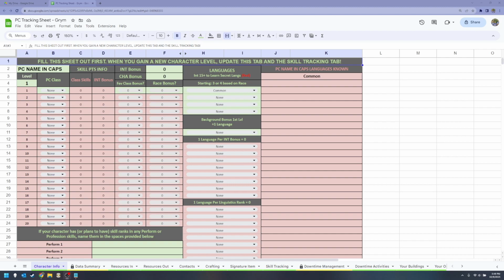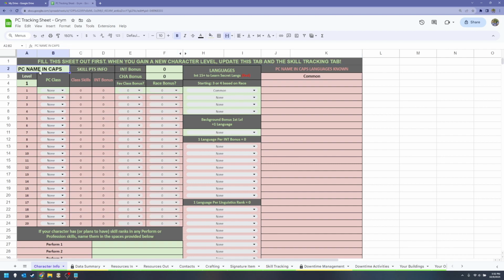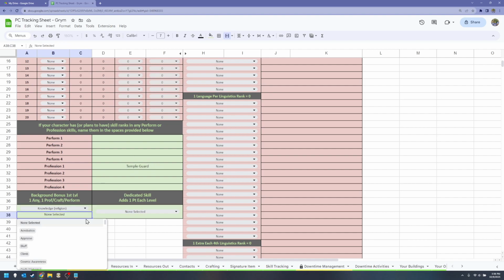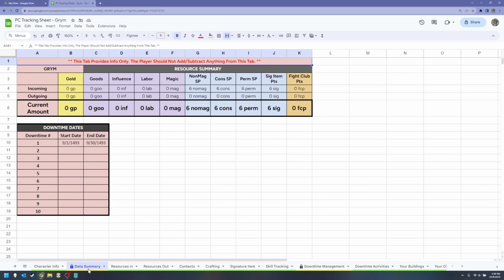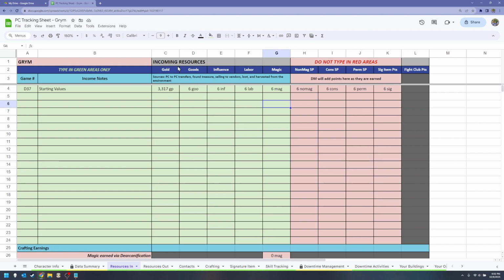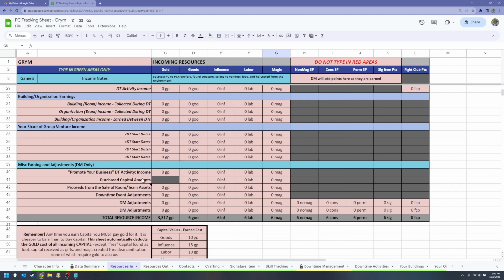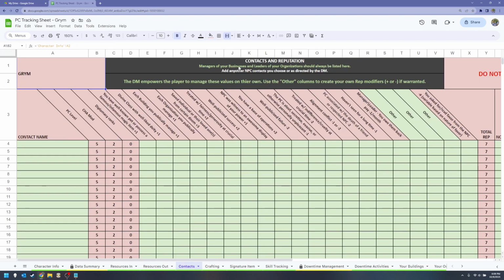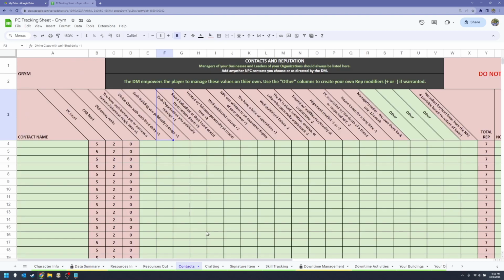PC Tracking Sheet: Part 1 Introduction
An overview of the new spreadsheet we'll be using to track all kinds of character activity. This video includes Character Info, Data Summary, Resources In/Out, Contacts and Notes.